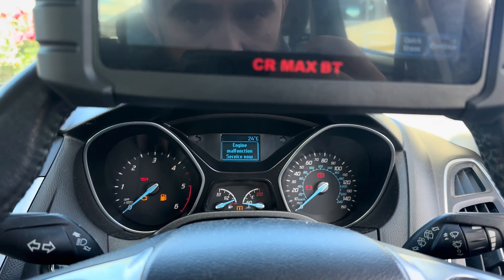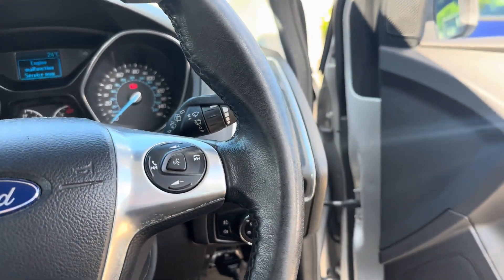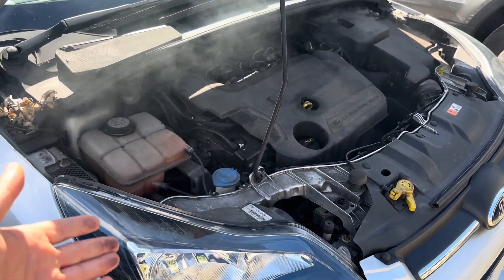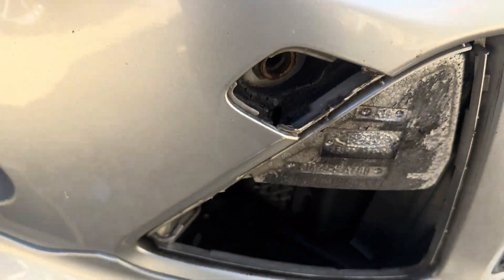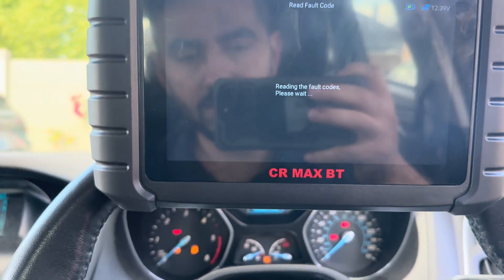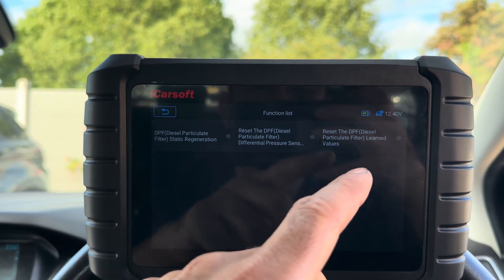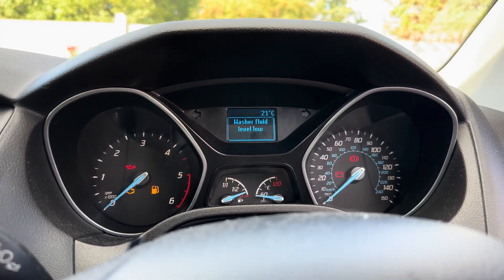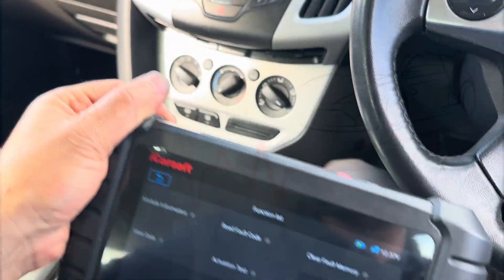Ford Diesel DPF P24A4 P246C P2463 P246B P00BD Diesel Particulate Filter - Mass Air Flow - HOW TO FIX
Ford Diesel P24A4 P246C P2463 P246B P00BD Diesel Particulate Filter - Mass Air Flow - HOW TO FIX